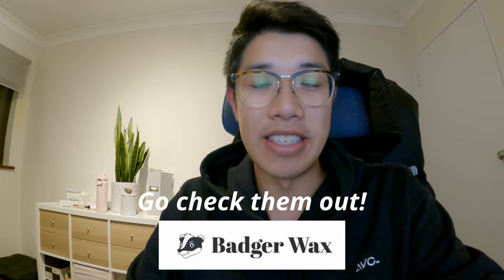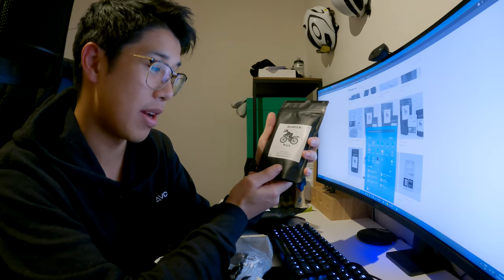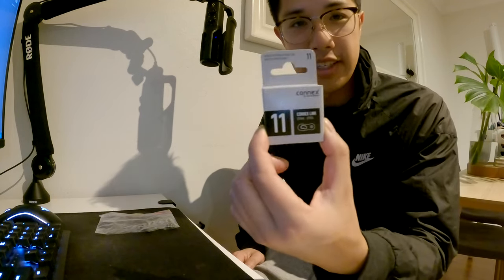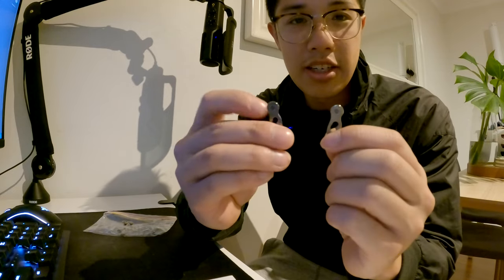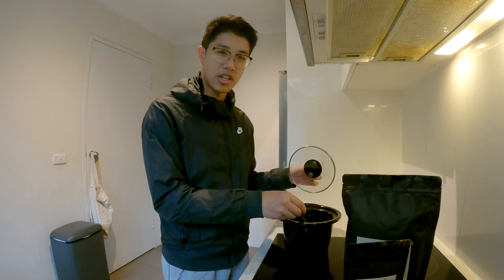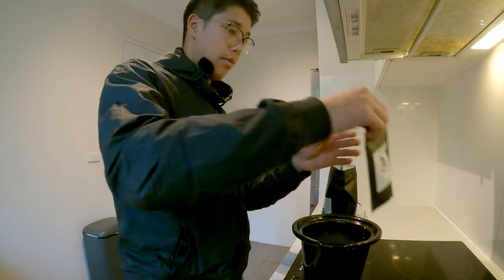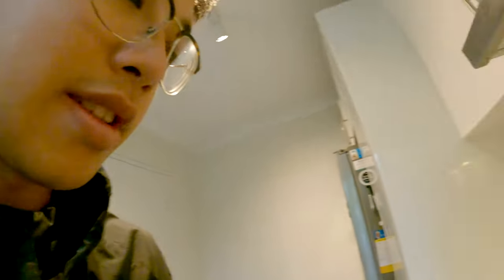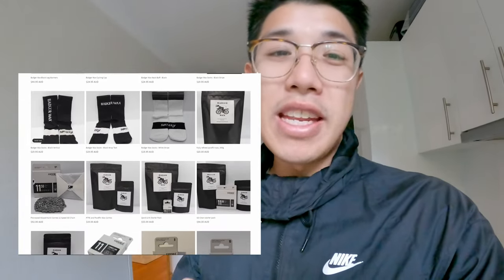I could have saved MORE money on wax??? (Cooking more inedible wax in my budget crockpot)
One of my awesome viewers sent me some little goodies in the mail! Watch this video to see what they sent me and how the whole process of wax has just gotten even cheaper. First thing I've got to tackle is removing my old wax from the crockpot, but that pales in comparison to the challenge of correctly calculating the correct wax to PTFE ratio!

If you're keen to see the whole start to finish process of waxing your chain check out my comprehensive guide here: